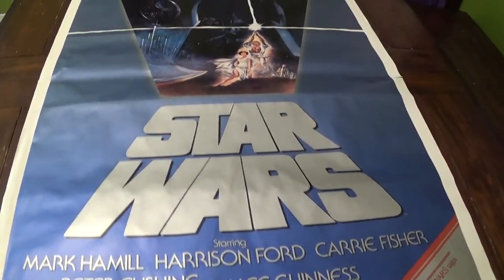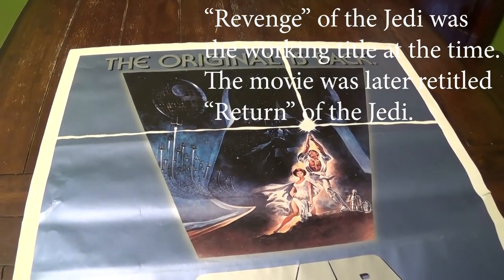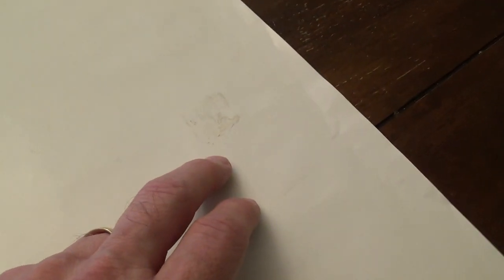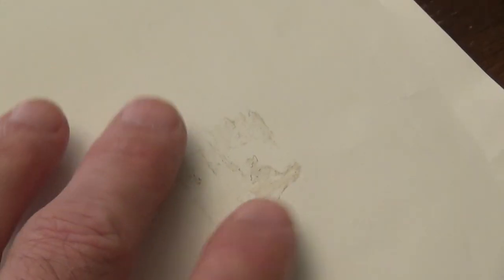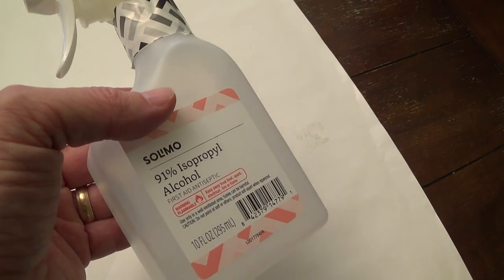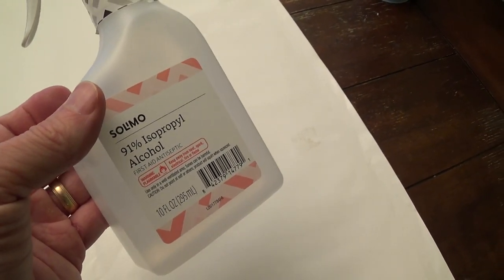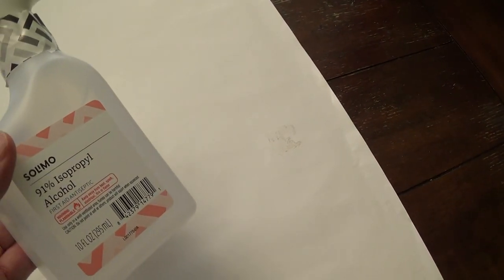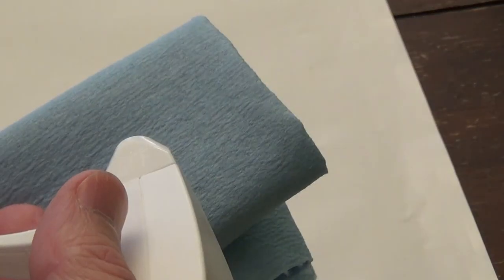How to Remove Tape Residue from a Poster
This video will show you an easy and safe way to remove tacky tape glue residue from a poster.